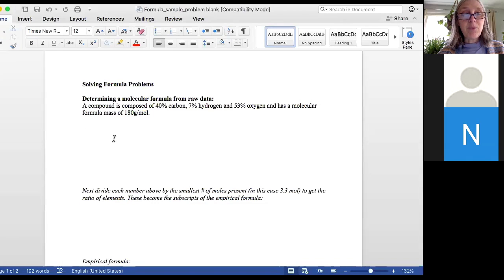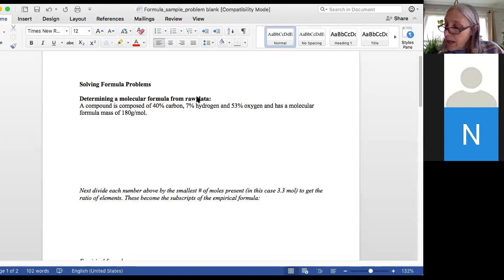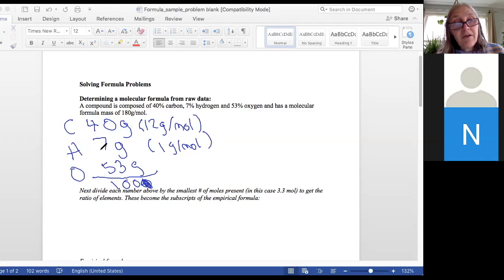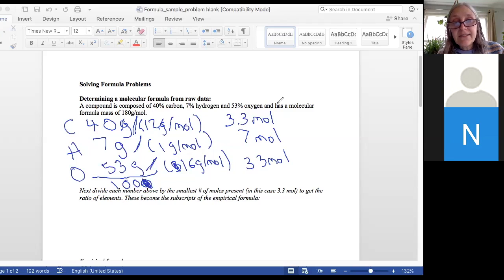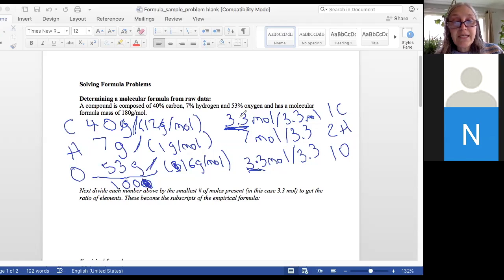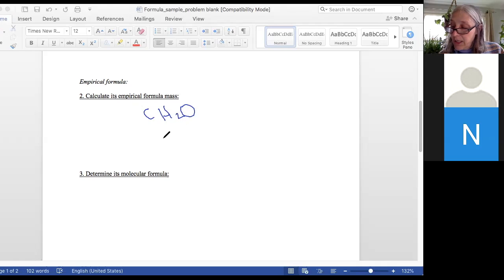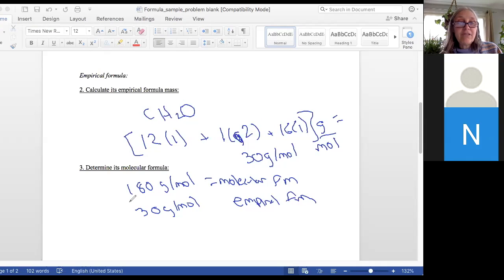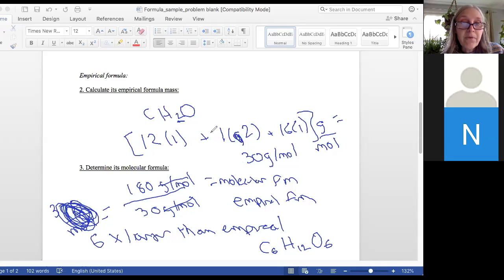5/6 Zoom Session: HW 8 part A